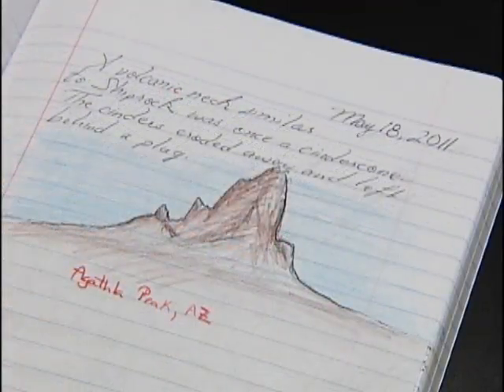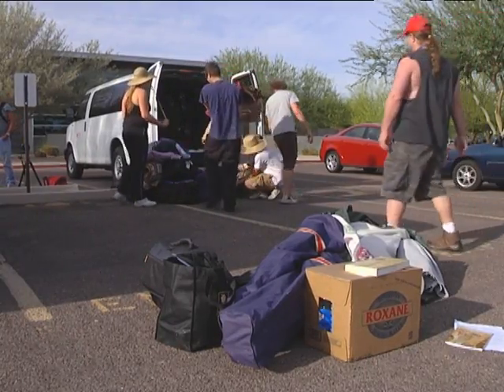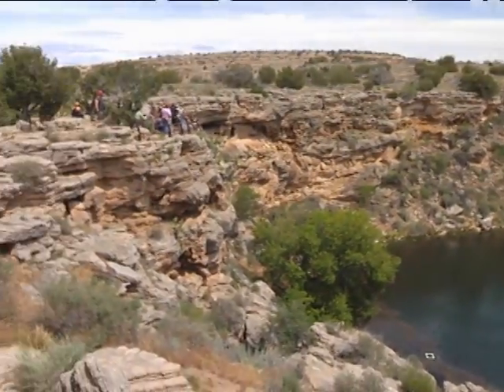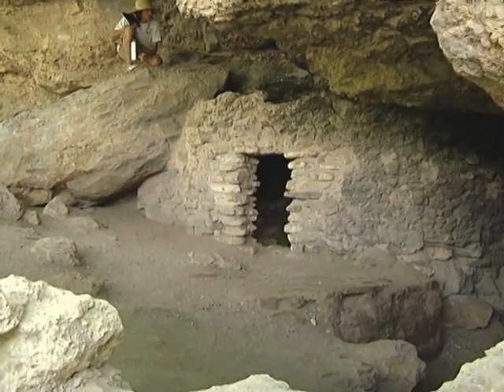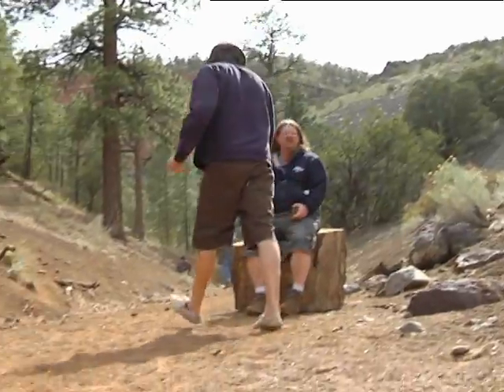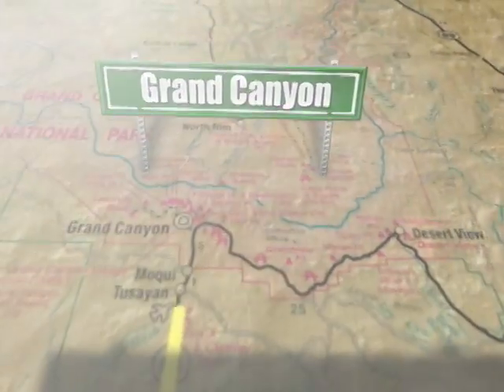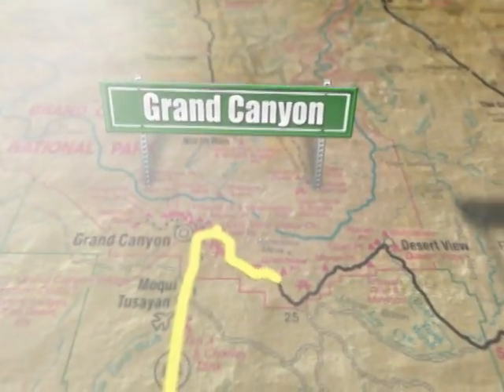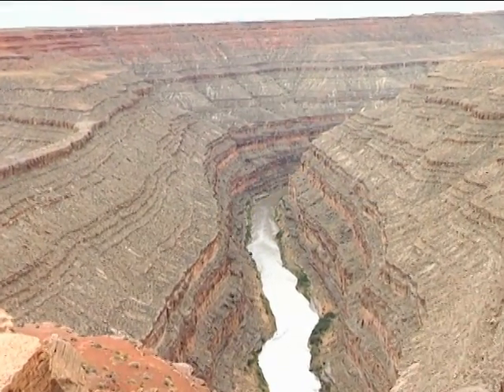Geodyssey - Part 1